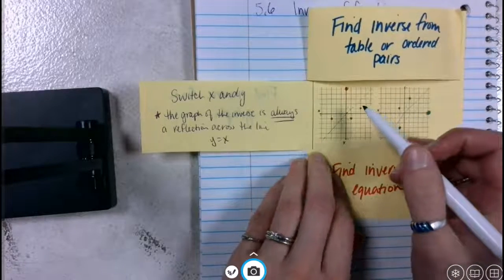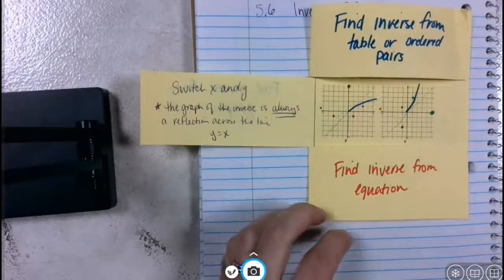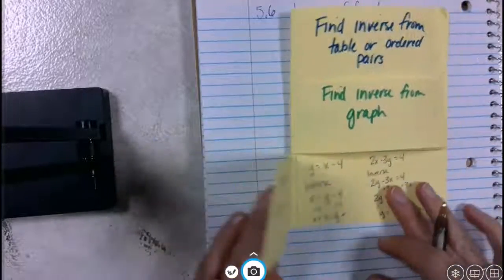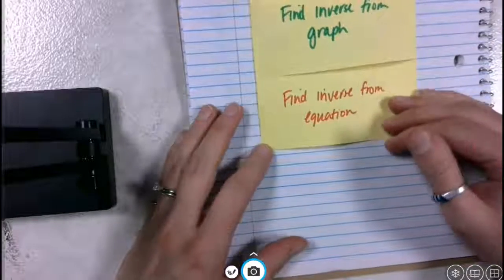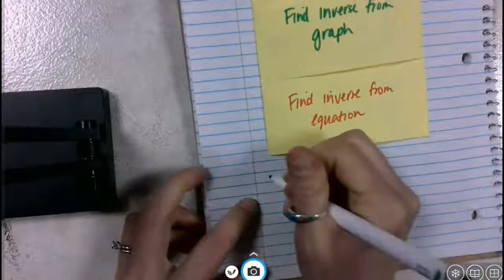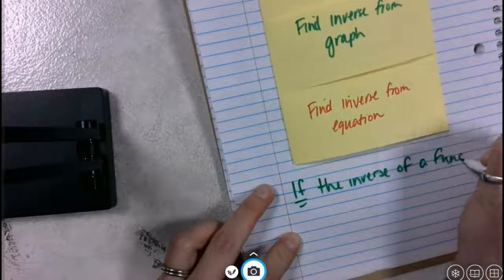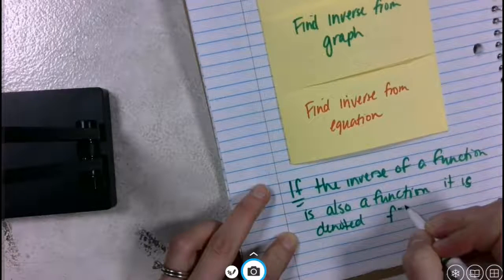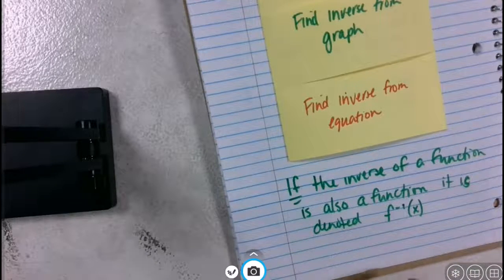Algebra 2B 5.6 Notes